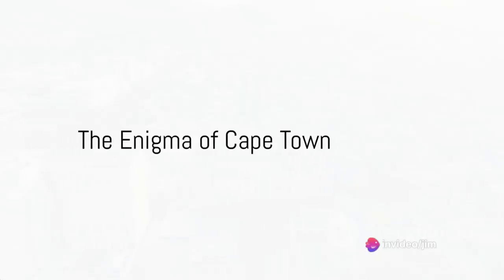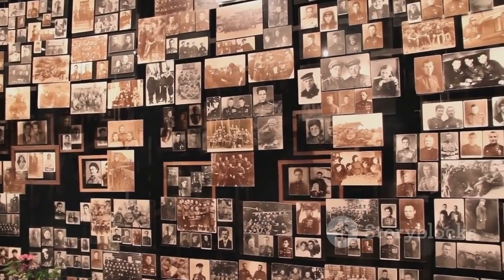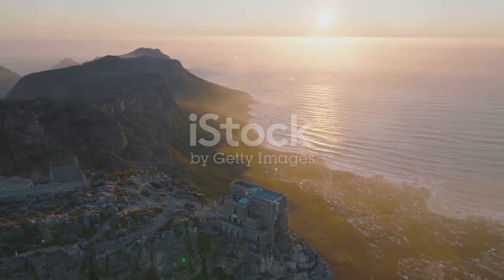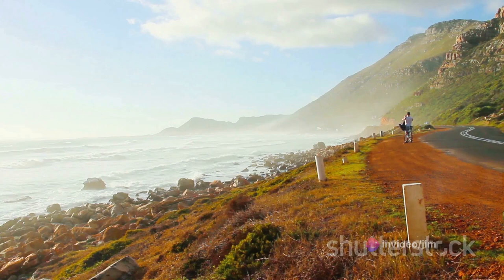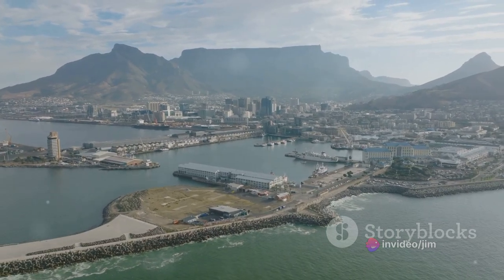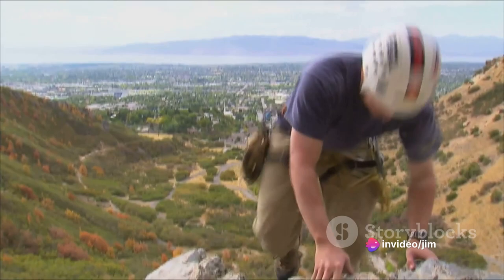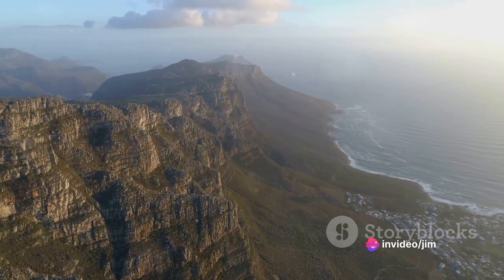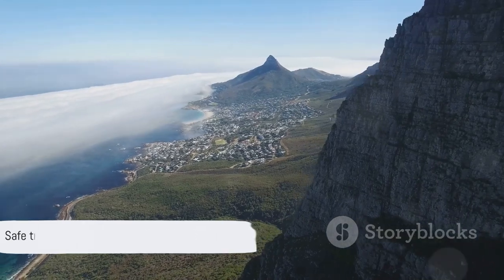Cape Town Uncovered Top 10 Must Visit Spots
In today's video, we have curated a list of the top 10 must-visit spots in the enchanting city of Cape Town that you absolutely cannot miss. From the breathtaking Table Mountain to the vibrant V&A Waterfront, this city is a treasure trove of unforgettable experiences. Join us as we explore the iconic landmarks, discover hidden gems, and soak in the rich culture and history of Cape Town. Whether you're a local looking for new adventures or a traveler planning a trip, this video is your ultimate guide to make the most of your time in this beautiful city. So, grab your notepads and get ready for an unforgettable virtual tour. Let's get started on this Cape Town adventure together!

Transform your advertising and thumbnail game with the magic of Adcreative.ai – where creativity meets results
Elevate your video strategy to new heights with VidIQ – your ultimate companion for YouTube success

00:00 The Enigma of Cape Town
01:00 Historical Gems Unearthed
03:04 Nature's Wonders
05:08 A Culinary Voyage
07:13 The Adventure Seeker's Paradise
08:05 The Cultural Melting Pot
09:05 Unveiling the Must-Visit Destination
10:12 Outro